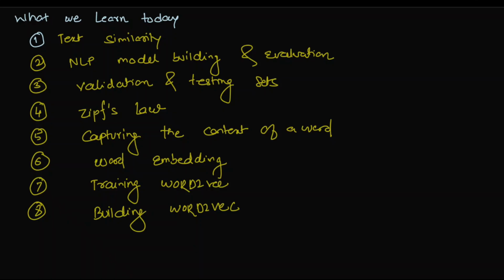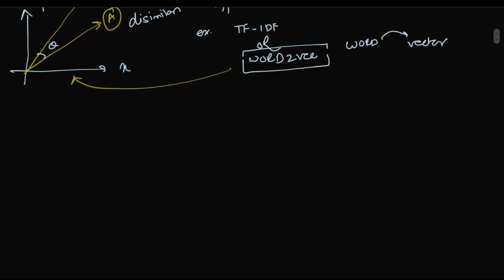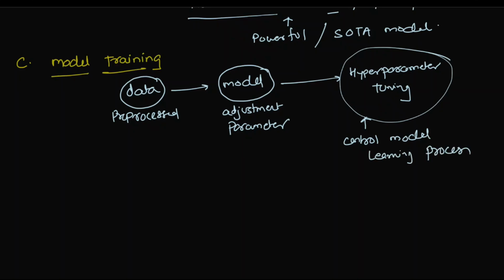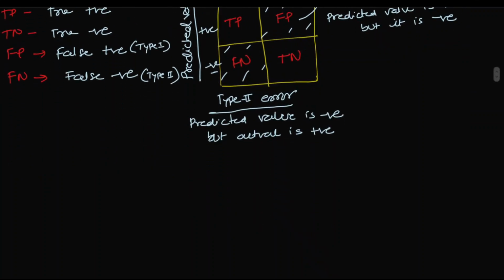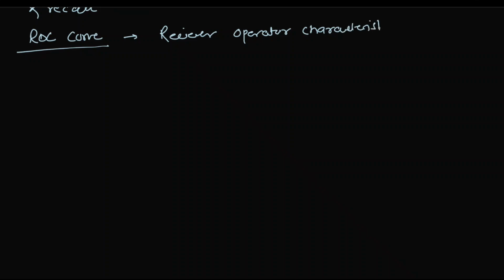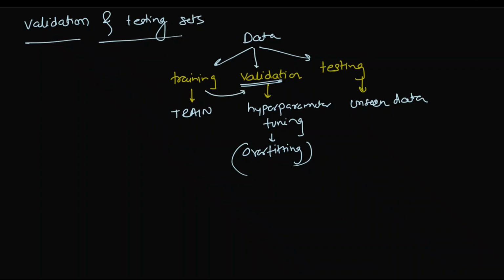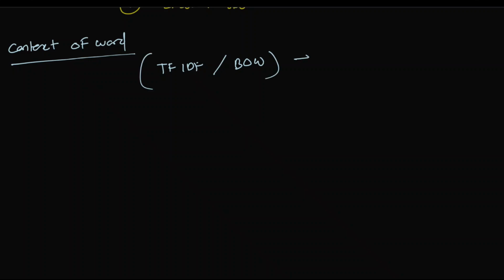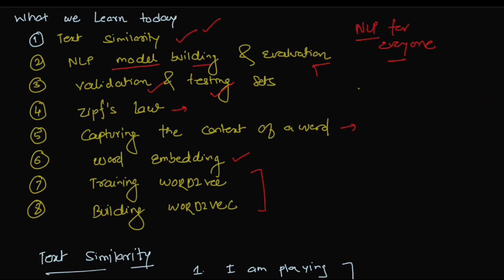NLP - Model Building, Evaluation | Lecture 4 | NLP for everyone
These topics covered in this lecture

1. Text Similarity
2. NLP Model Building & Evaluation
3. Validation & Testing Sets
4. Zipfs Law
5. Capturing the context of word
6. Word Embedding
7. Word2Vec